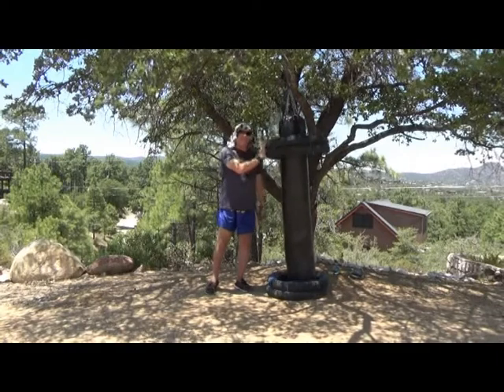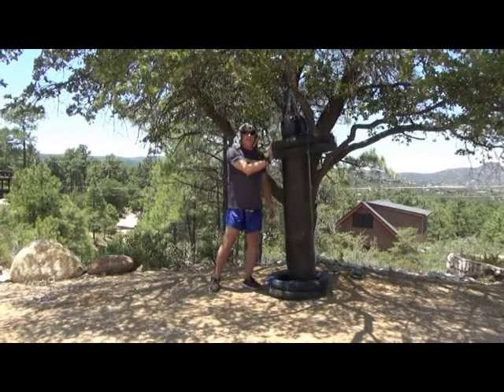fluentfighting Take your training to War, Christophe Clugston Combat Systems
fluentfighting.com presents the advanced War Bag.  When you are ready to get past sports training and increase your options this is necessary. A few fight secrets are leaked so pay attention to the whole video.